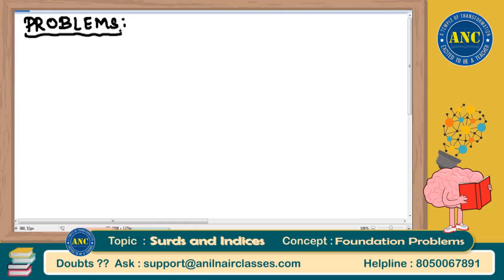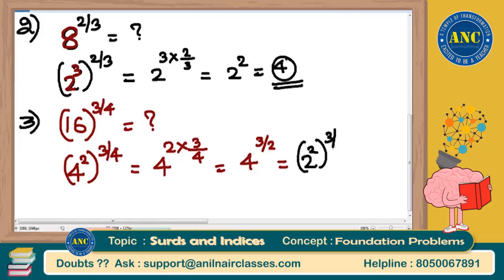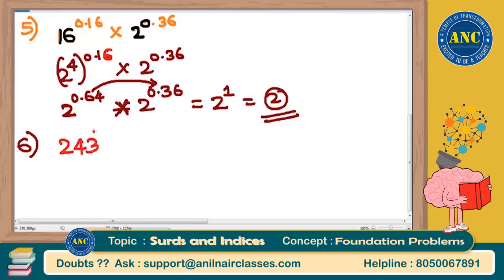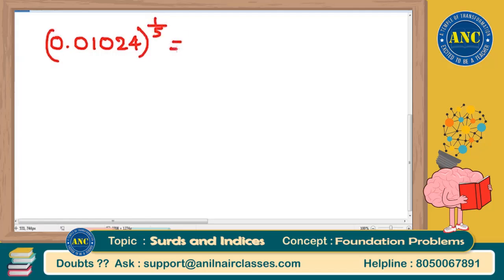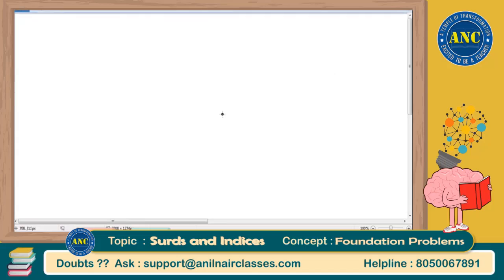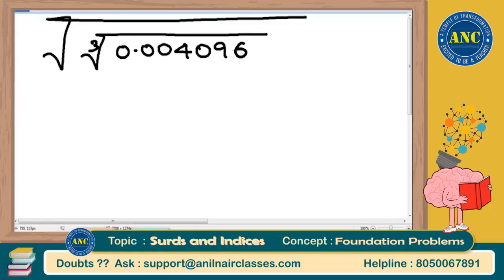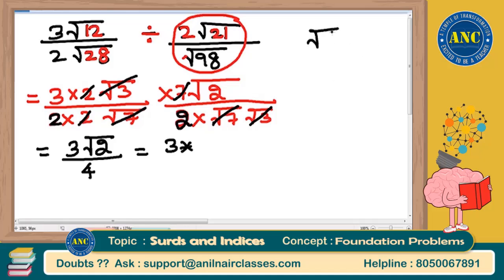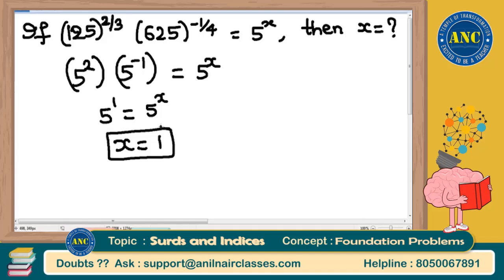Surds & Indices | Session 2 | ANIL NAIR CLASSES | Concepts, Shortcuts and Problems